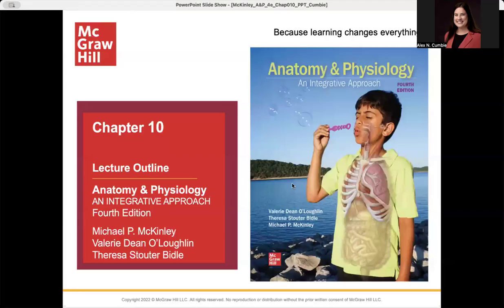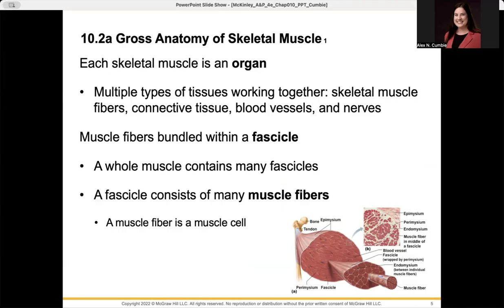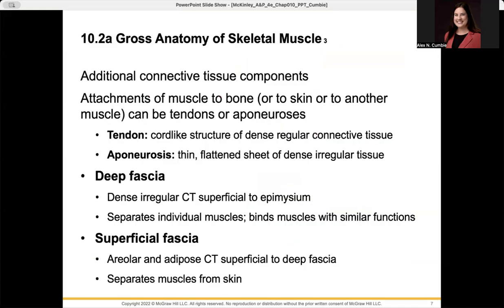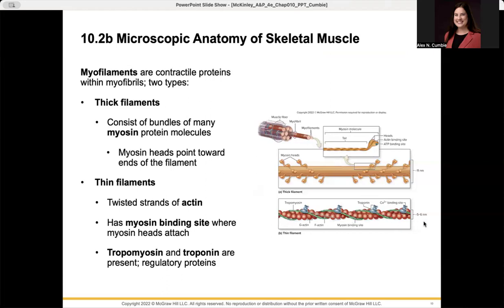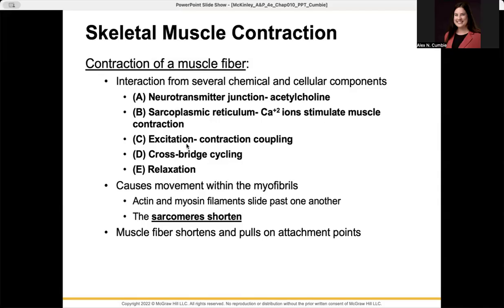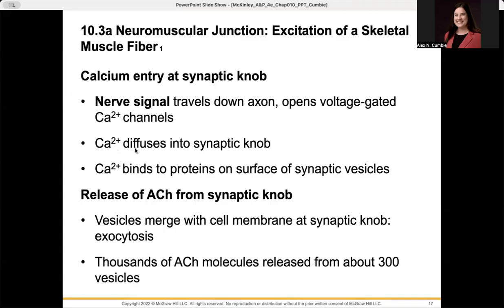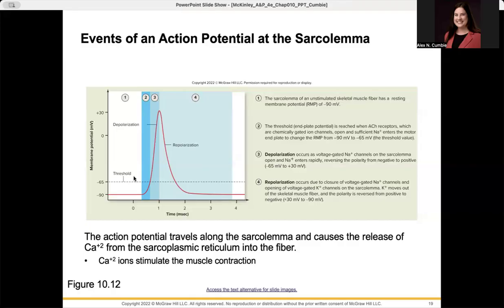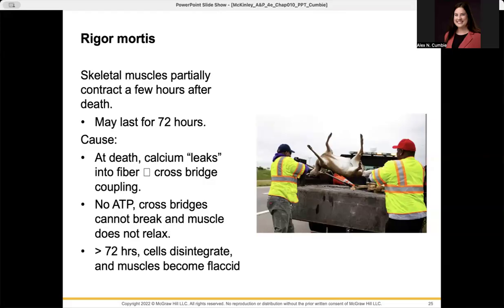BIOL240 Chapter 10 Part 1